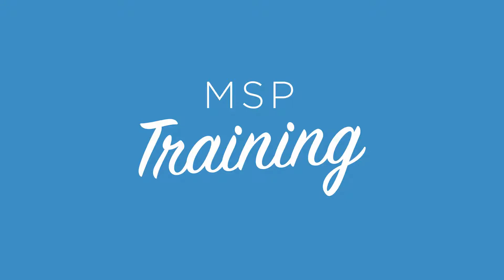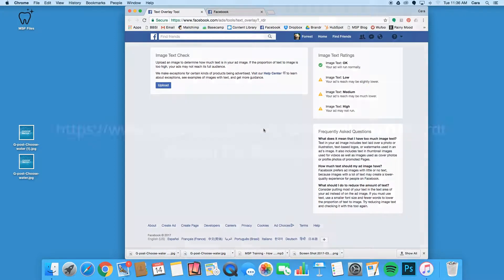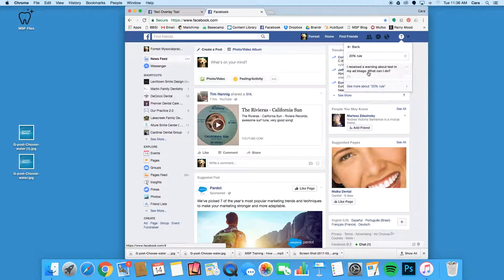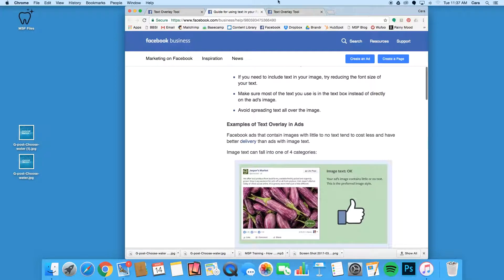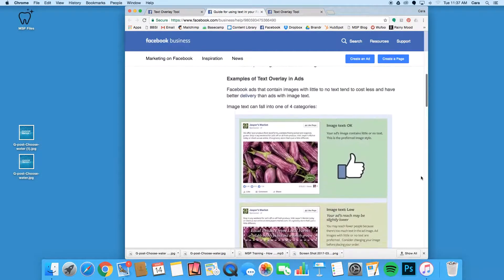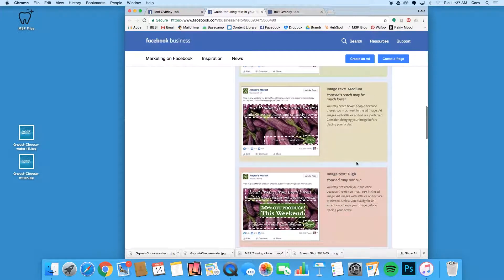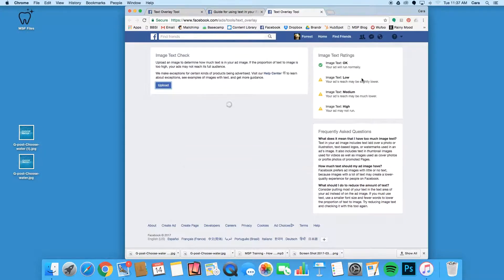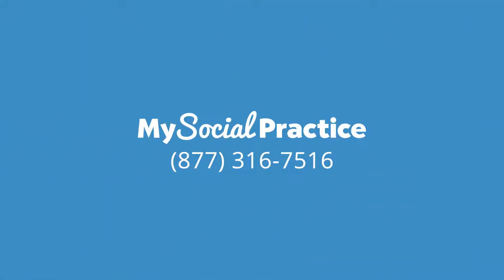MSP Training - How To Tell If Your Post Images Are Boostable On Facebook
How To Tell If Your Post Images Are Boostable On Facebook

My Social Practice is the #1 comprehensive, integrated social media marketing solution for dentists, orthodontists, and eye care practices worldwide.